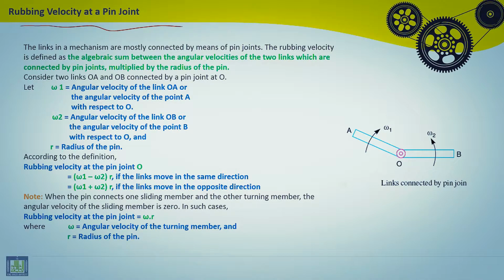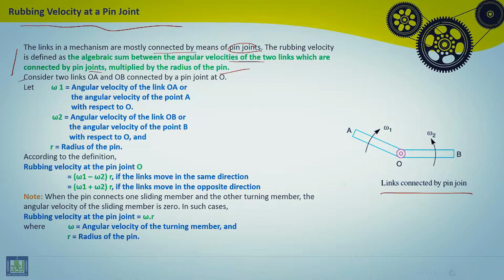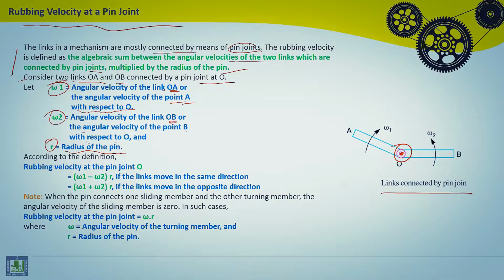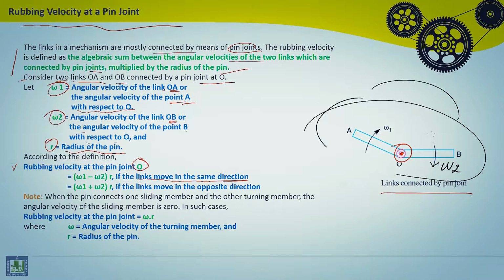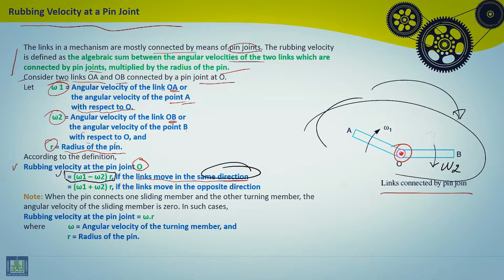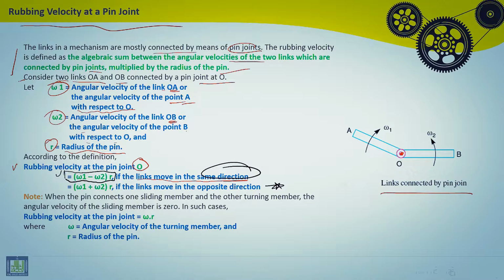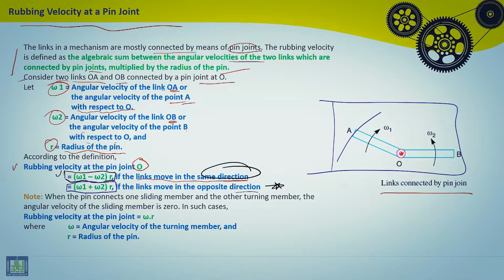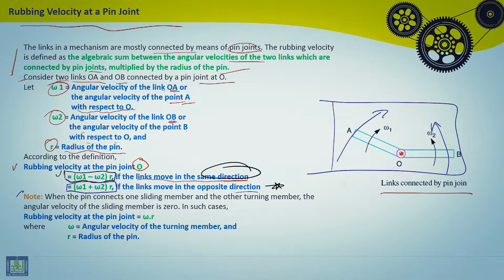Theory of machines | C3-L8 | Rubbing Velocity at a Pin Joint